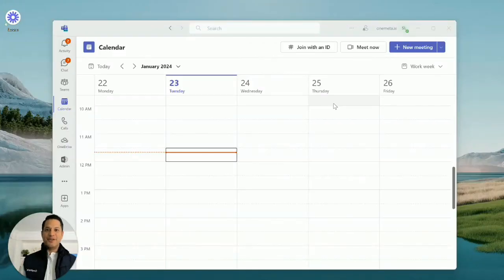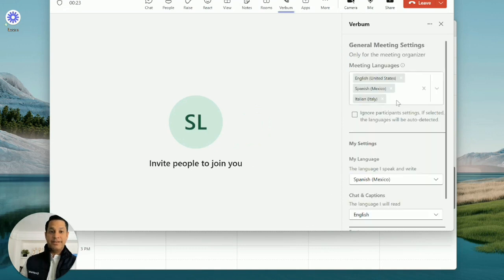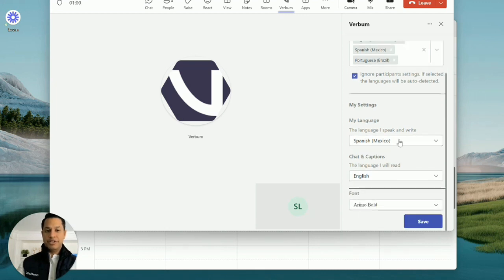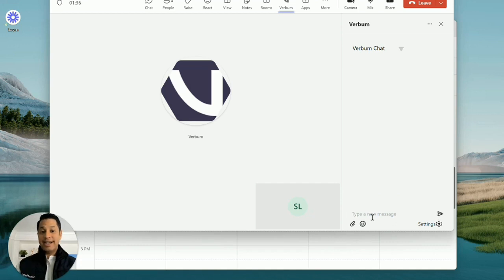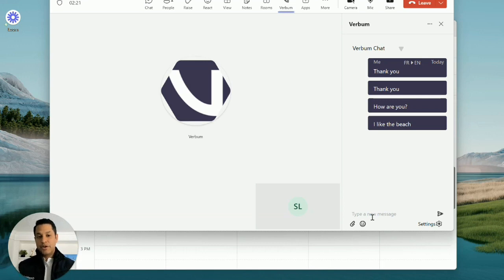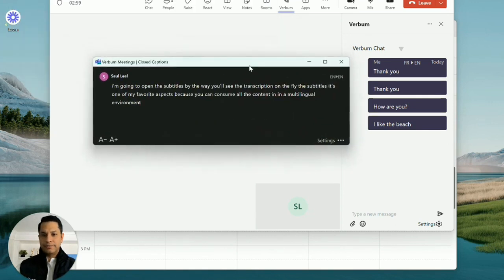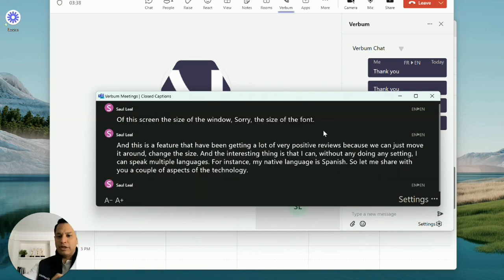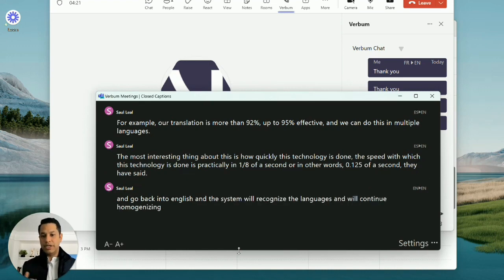Setting Verbum for Microsoft Teams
Verbum for Microsoft Teams brings AI-powered captions, chat translation, and transcription to all of your corporate Team's meetings.